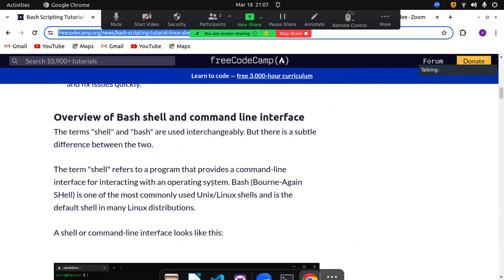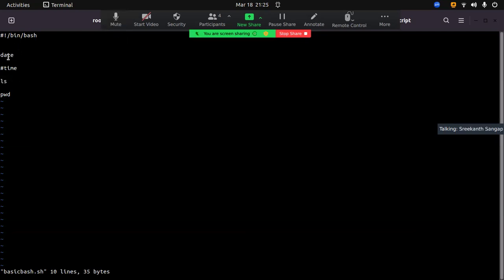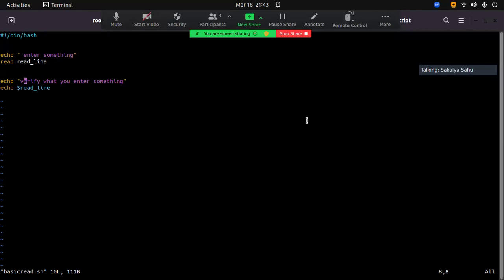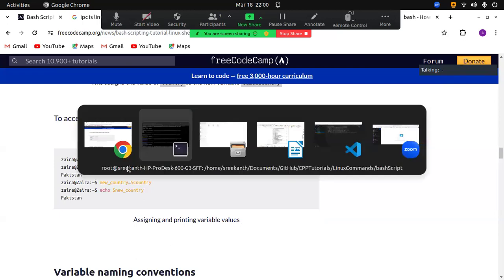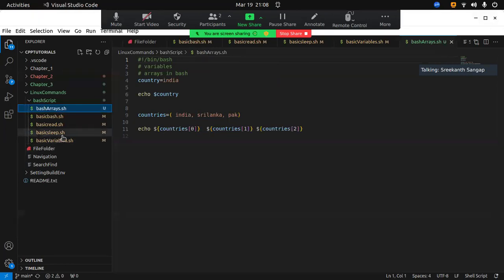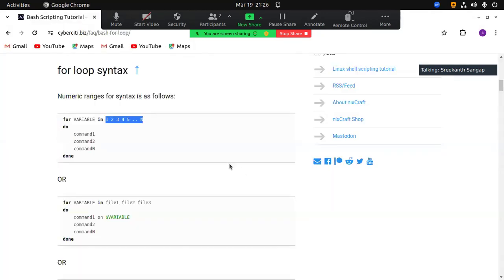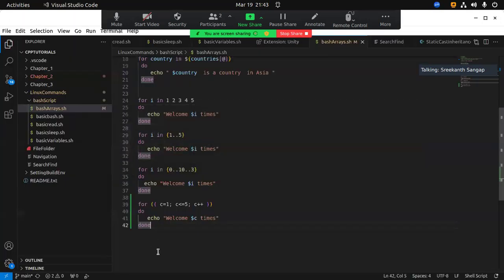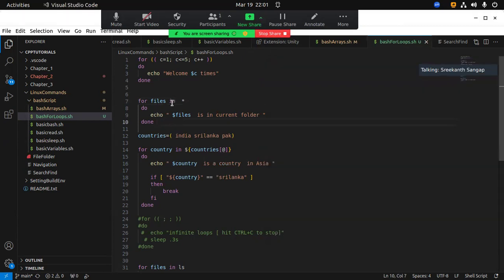27. bash scripting intro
Bash scripting in linux intro